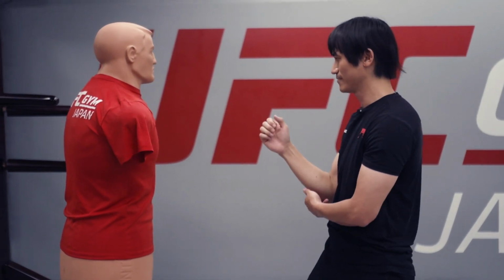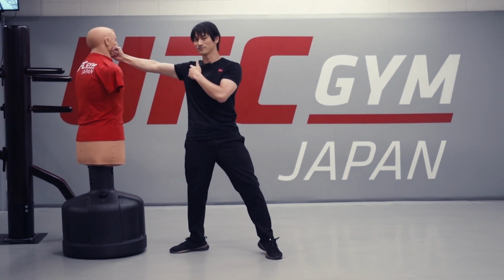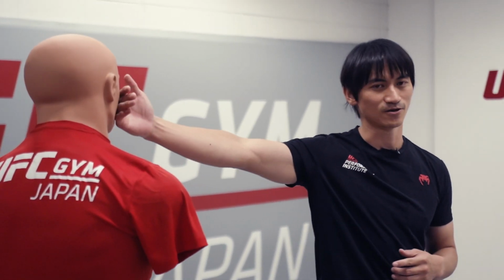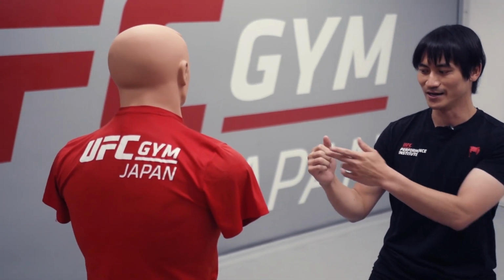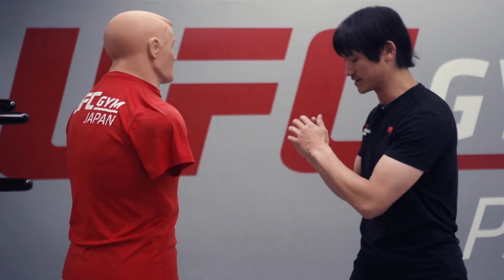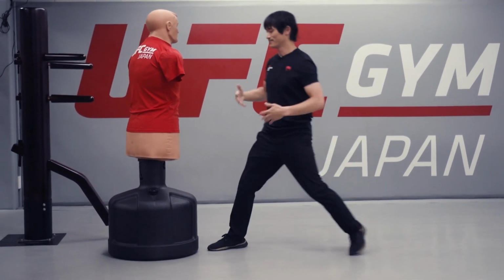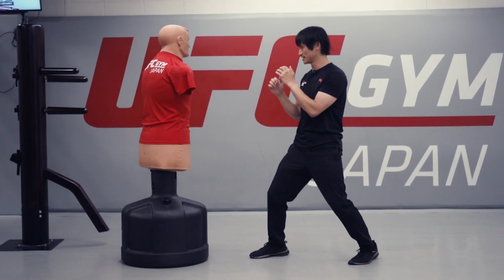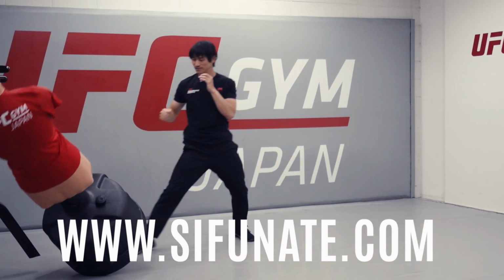Mastering the Perfect Straight Lead in Jeet Kune Do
The straight lead in Jeet Kune Do differs significantly from that in boxing. One of the core principles of JKD is to lead with your strongest weapon—typically the right hand for most people—and to develop that tool to be as fast and powerful as possible. In this video, Sifu Nate breaks down how to throw the perfect straight lead.